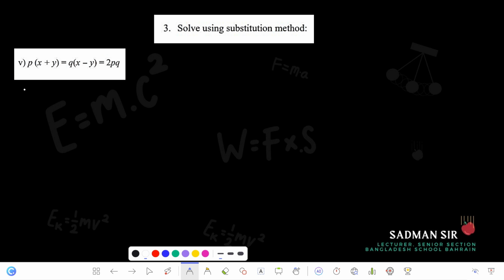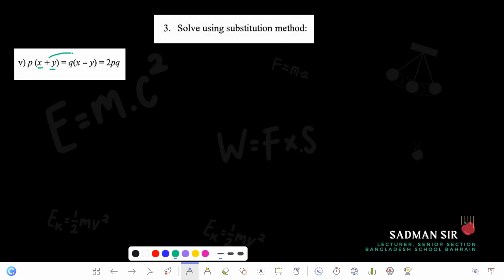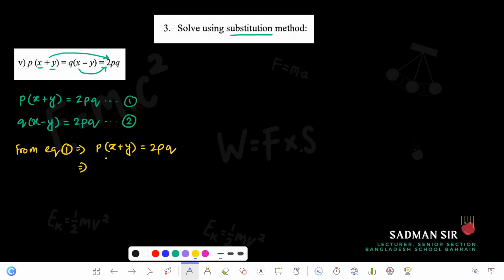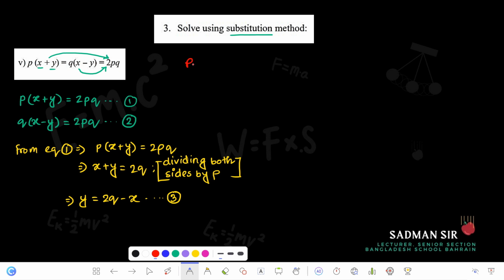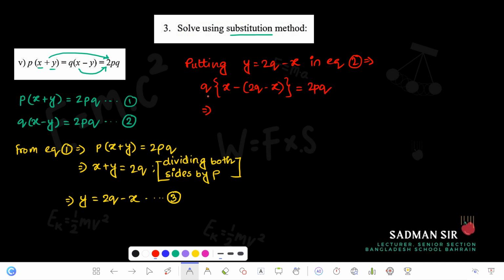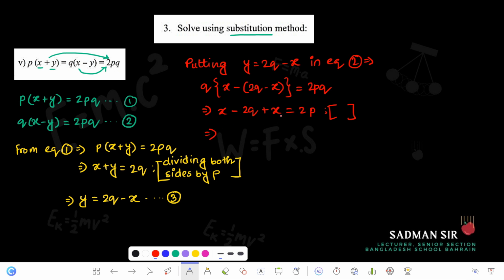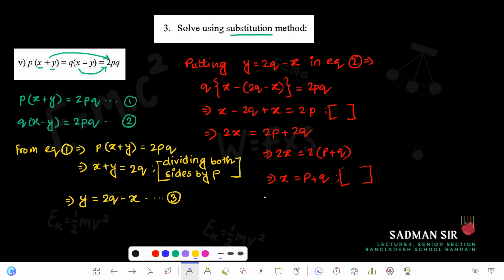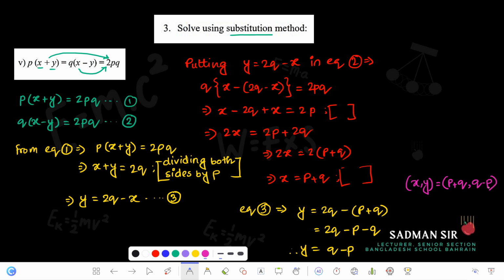Class 9 | Problem No. 3 (v) | System of equation in real world problems | ELSS